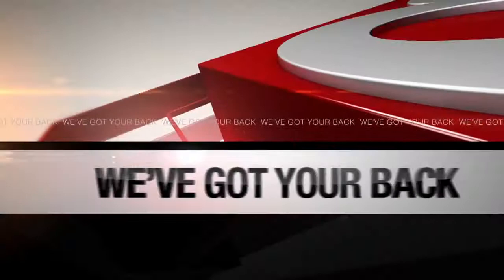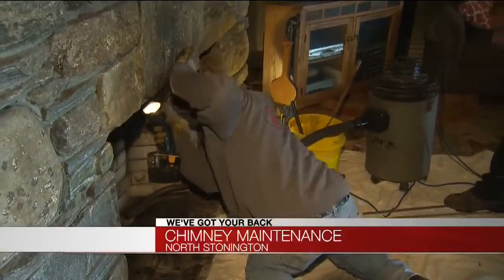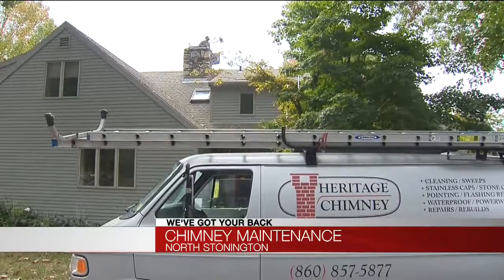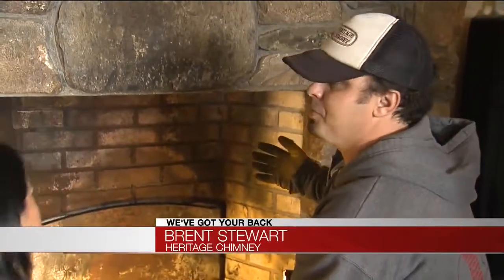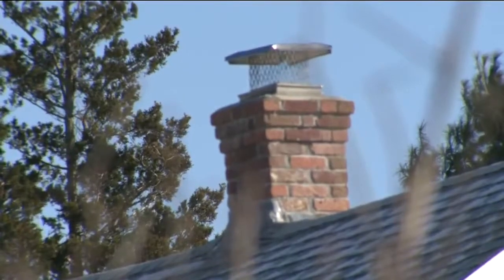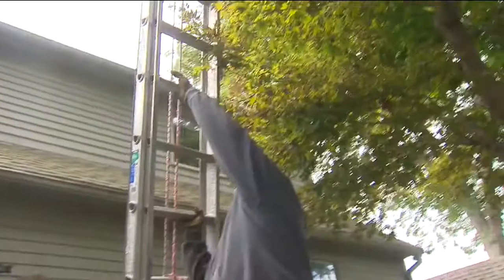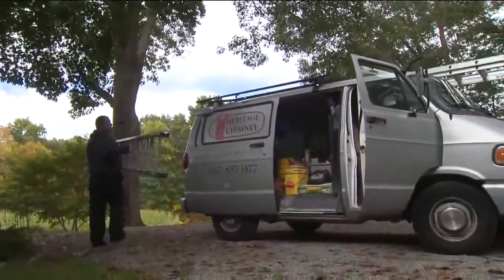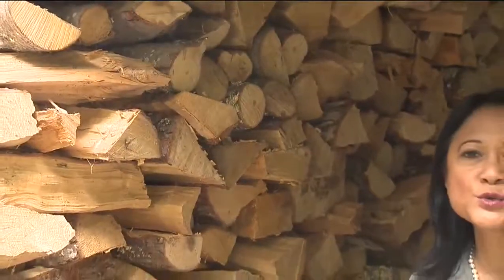Tips for keeping you chimney clean, safe for winter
As the weather starts to get chillier, business is heating up for chimney sweeps.

default,news,chimney,north stonington